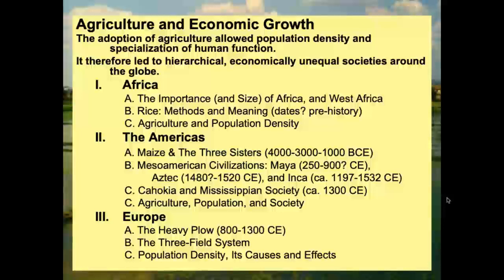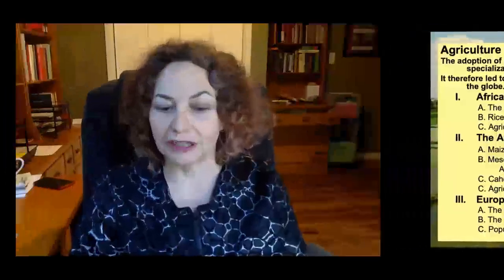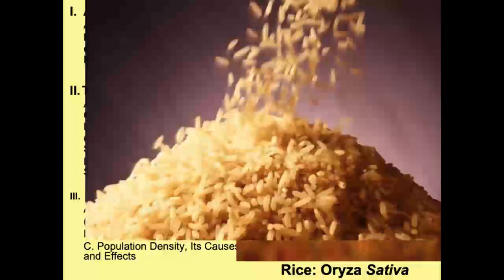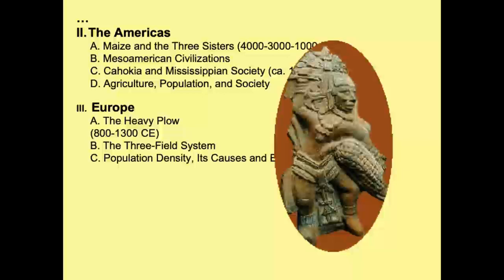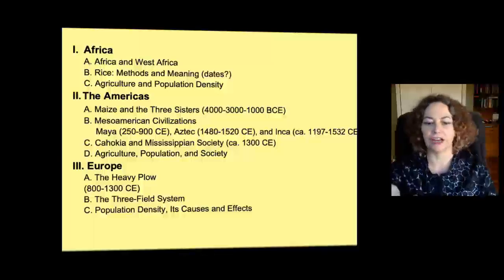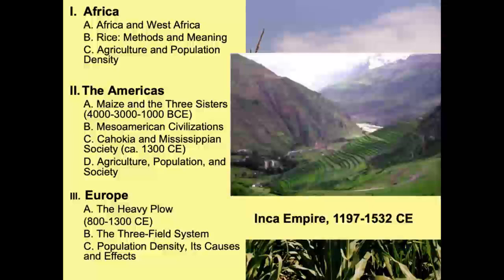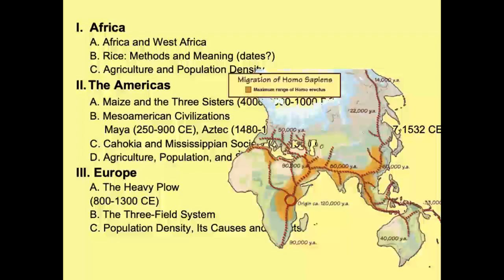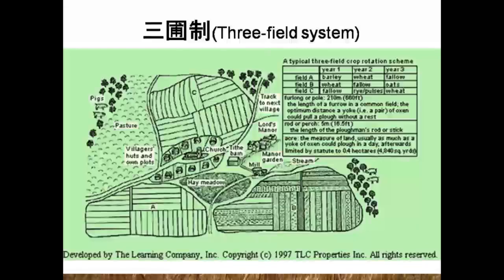Agriculture and Economic Growth